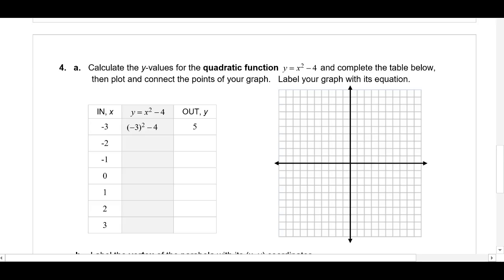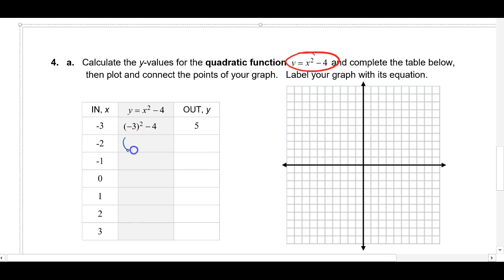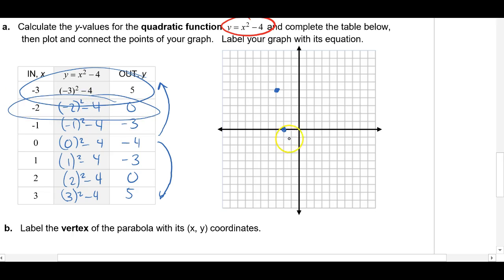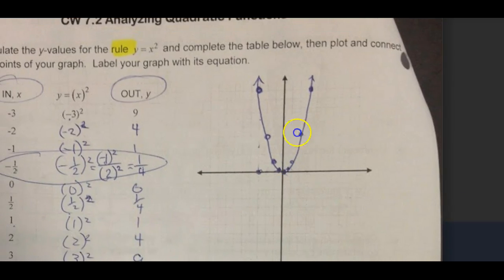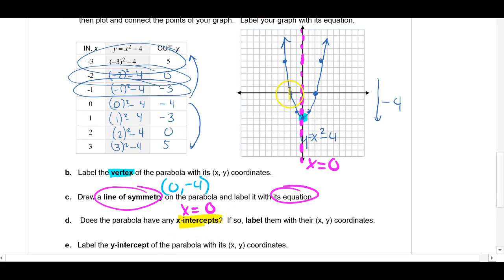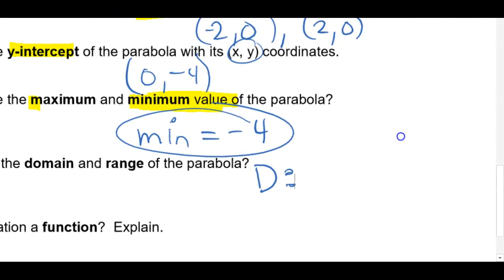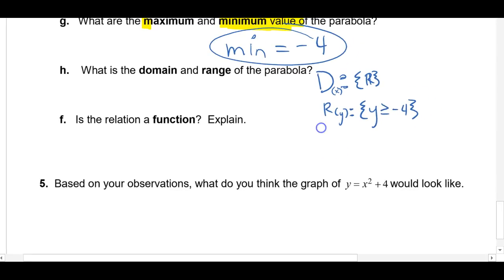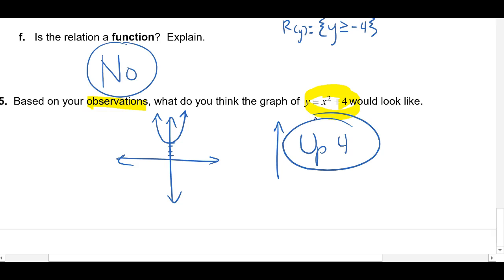Unit 7 - CW 7.2 Analyzing Quadratic Functions